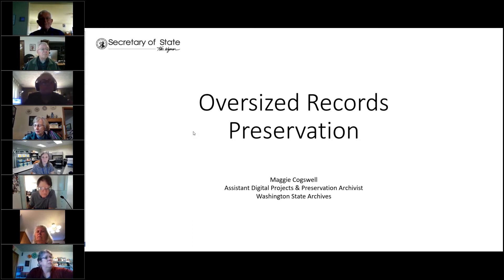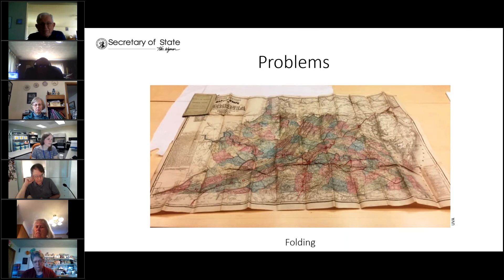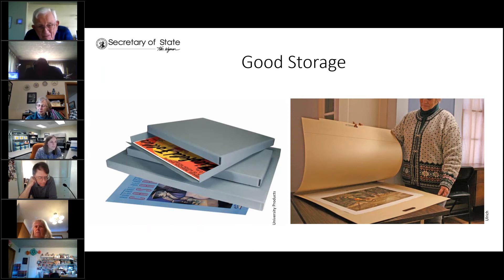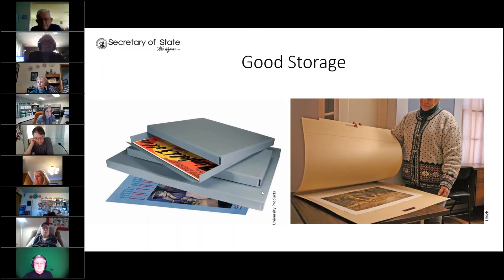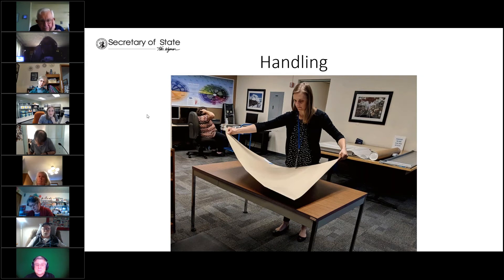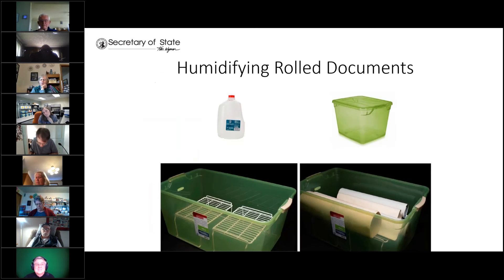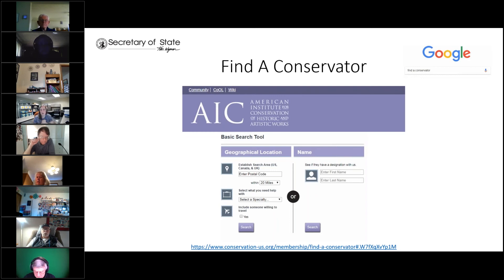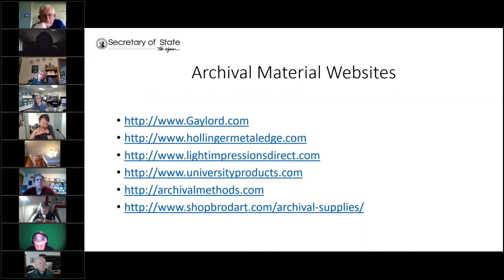CCGS Guest Speaker -- Maggie Cogswell Washington State Archivist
Maps and posters are two items that may perplex the family historian on how best to store and care for them. Maggie Cogswell, Assistant Digital Projects and Preservation Archivist for the Washington State Archives will get us started on the right track. She will speak on preservation problems that are inherent to oversized records, how you can store them to help mitigate these issues and some basic preservation and mild conservation measures you can take to make them last